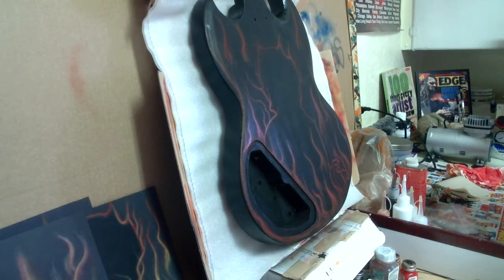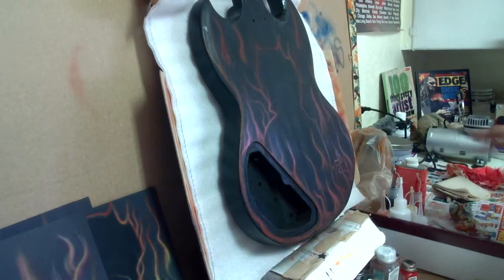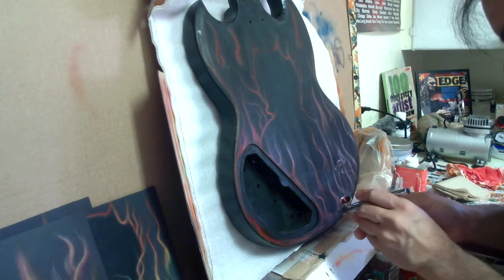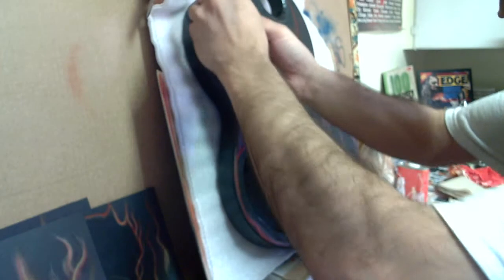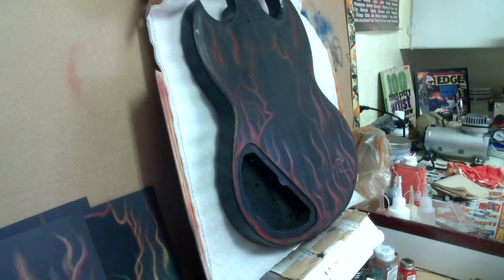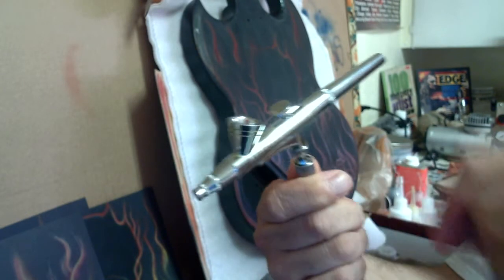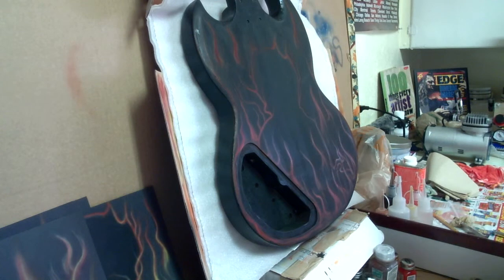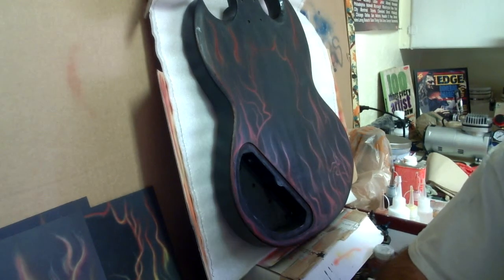How To Airbrush A Custom Guitar Build. Part 7 In The Series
This video shows the 2nd step in the painting process.  Going over the base coat with a candy apple red to make the base coat shine. For more on learning guitar, visit dwaynesguitarlessons.com